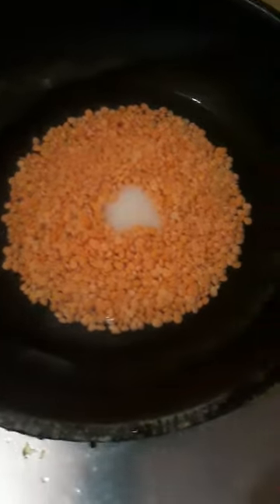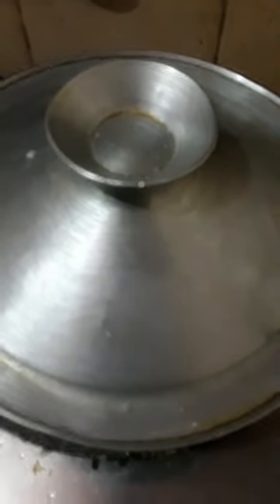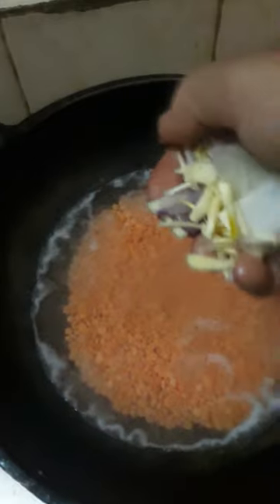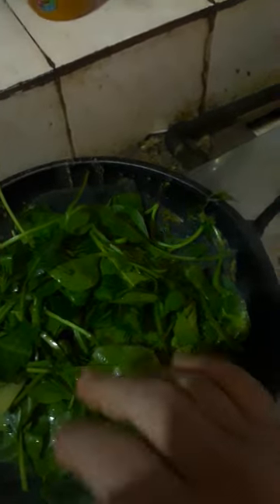পালন শাক দিয়ে মুসরী ডাল চরচরি খেতে অসাধারণ #